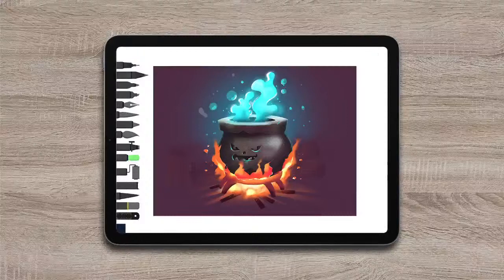How to draw a Magic Cauldron– Live series- Part 88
Let's make the magical cauldron bubble in today's live session🎃